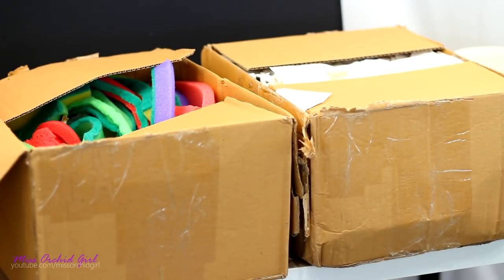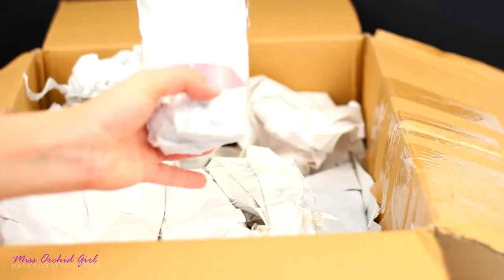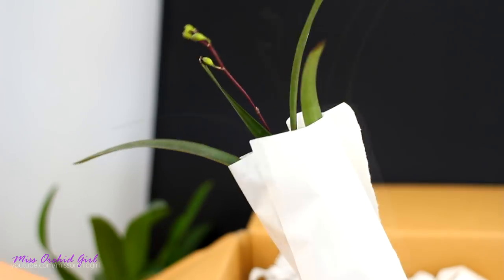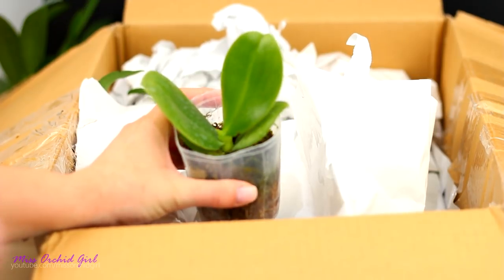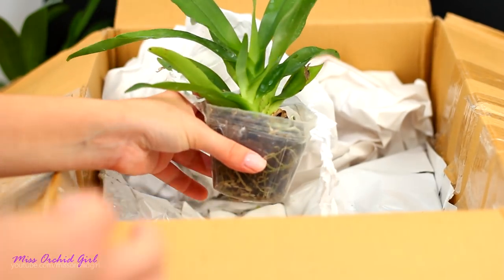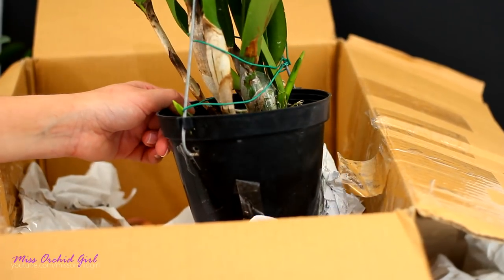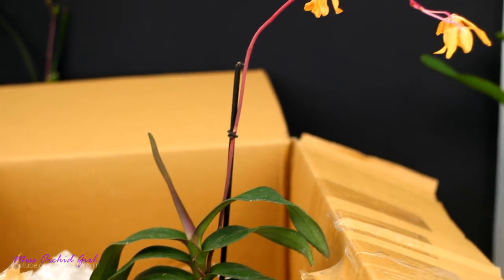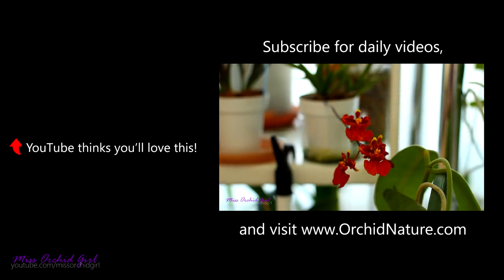Chatty Orchid Unboxing - Here's what you picked!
T'is the time to unbox the orchid order you helped me made a week ago from Orchid Garden!

So last week we made an experiment order in which you had to chose some of the orchids for me

So here are the orchids I bought in order of appearance:

1. Aerides houlletiana, a clear winner in your preference and I have to say I am happy you chose this one!

2. Rth. Fu Shu Glory Happy Holiday, it's an orchid on the very top of my wishlist and my dreams!

3. Epicyclia Serena O'Neill, this is the randomly selected orchid! I love it!

4. Phalaenopsis Dragon Tree Eagle, clear winner in your votes!

5. Aeranthes grandiflora, my viewer's description of it sold it!

6. Rlc. Village Chief Rose, even if the other Cattleya won in your votes, it was out of stock. This one is gorgeous too!

7. Dendrobium Nestor, a cross I always wanted to one day get.

9. Renanthopsis Mildred Jameson Bonsall, here we go again! I know someone suggested it it and here we are :)

Did you enjoy this format?
✿ Want to send me something? Here's my address!